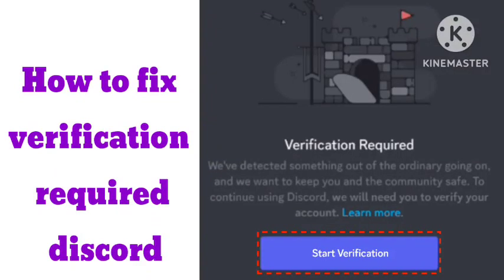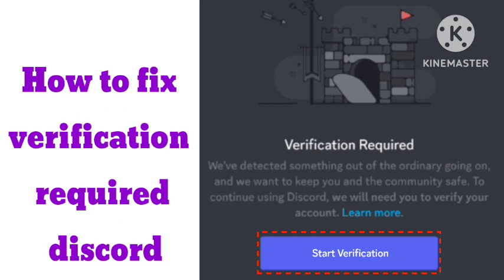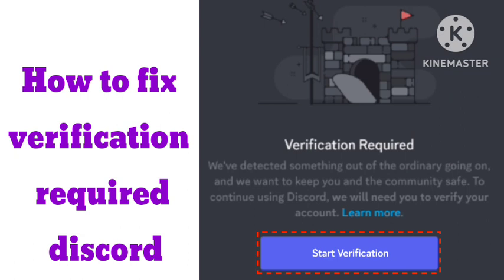Fix Verification Required on Discord | Discord Verification Required problem solve